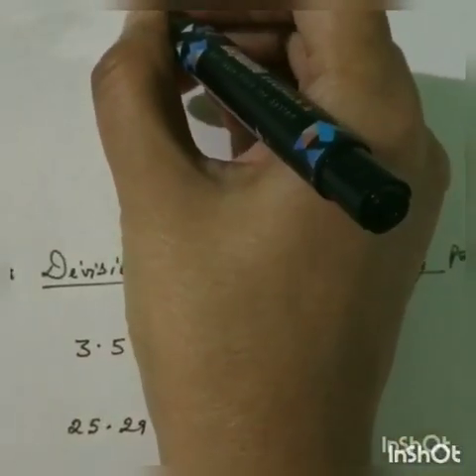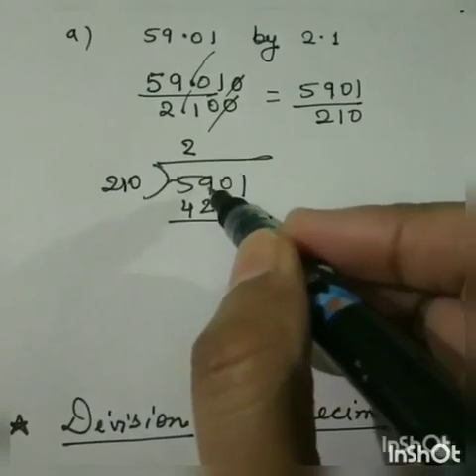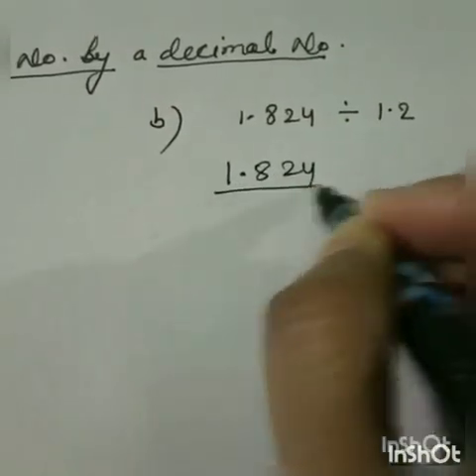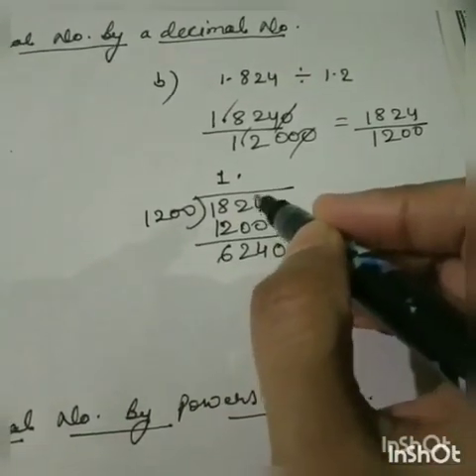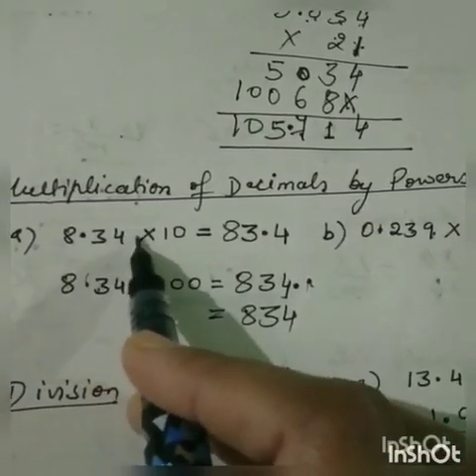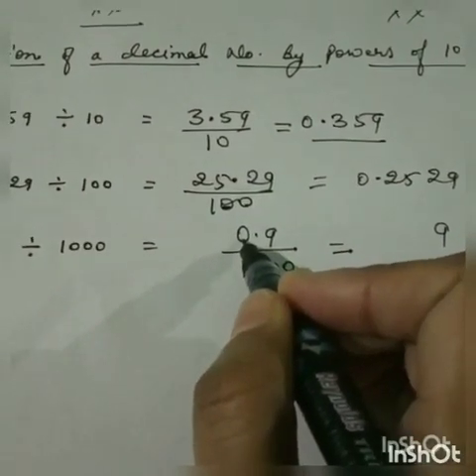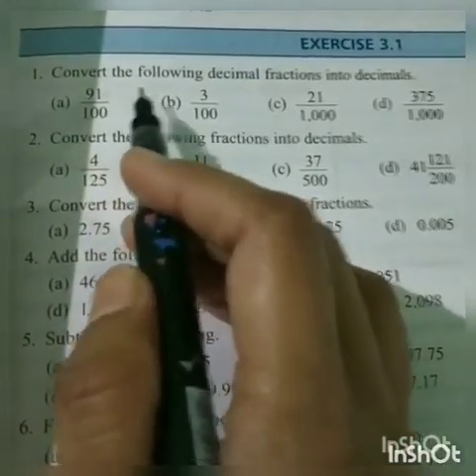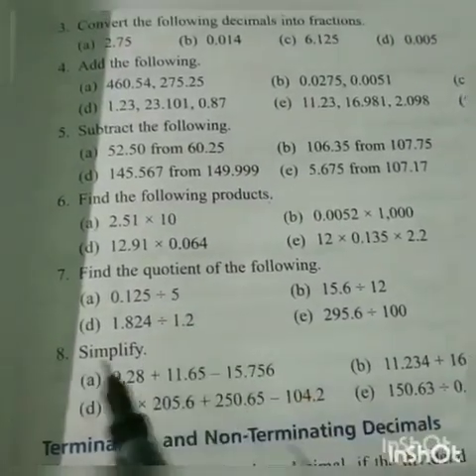Class 7 Chapter Decimal Part 2 Continued..